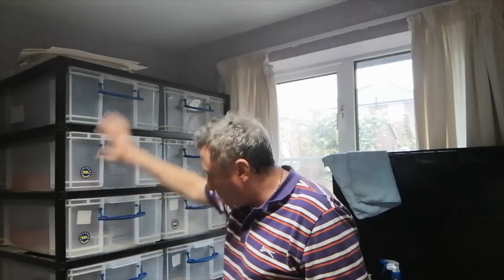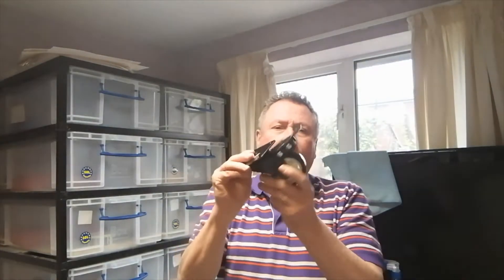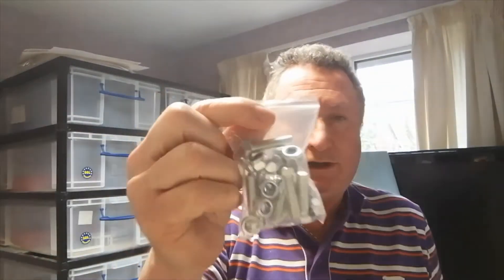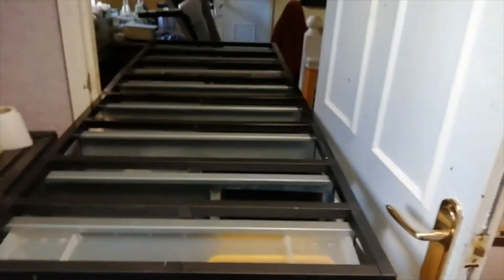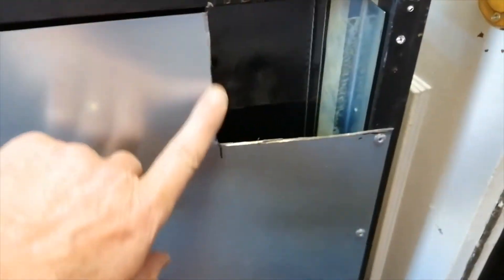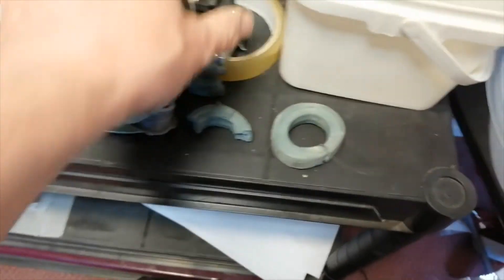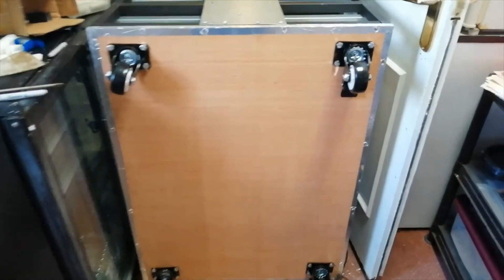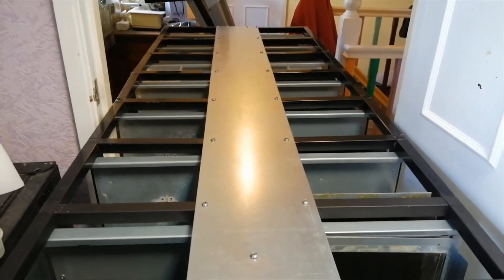Snake rack upgrade, Pomfrets Pythons.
I made a professional type steel snake rack some time ago. But once loaded with snakes it wasn't strong enough. This video shows how I strengthened and upgraded it.